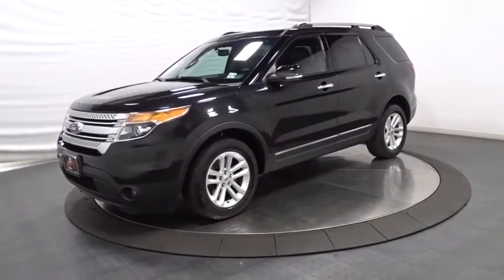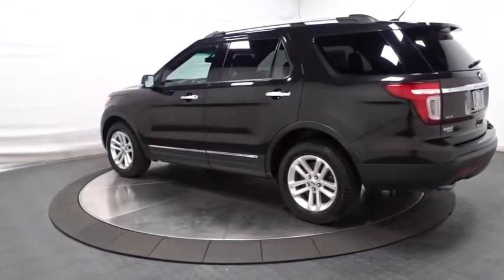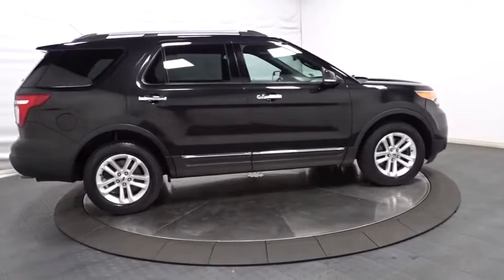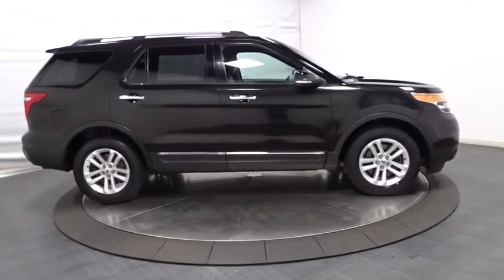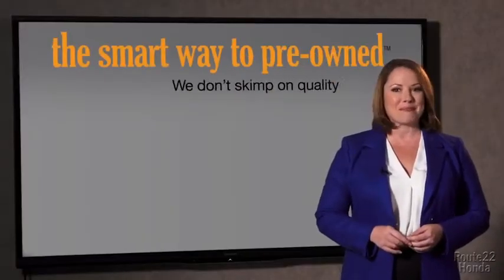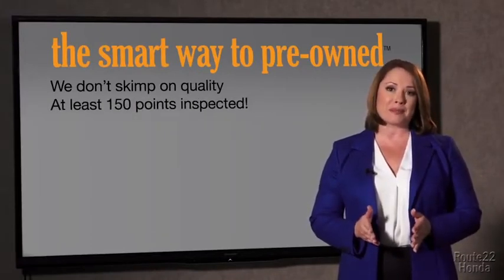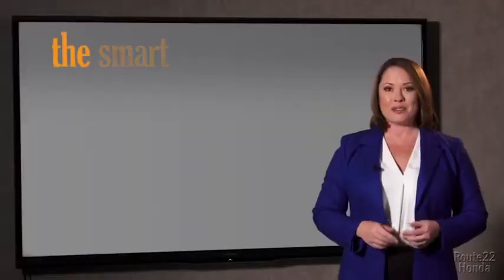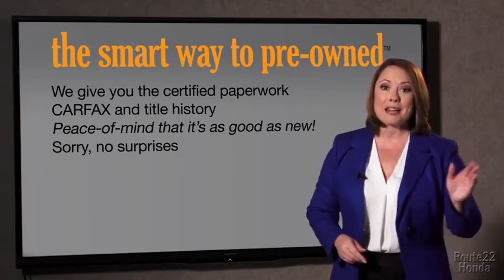2015 Ford Explorer Hillside, Newark, Union, Elizabeth, Springfield, NJ 187409A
Black  2015 Ford Explorer available in Hillside, New Jersey at Route 22 Honda. Servicing the Newark, Union, Elizabeth, Springfield, NJ area.

WINTER IS GONE BUT WILL BE BACK, AWD FOR YOUR SAFETY AND A LITTLE BIT OF FUN!! LOADED!! EVERY OPTION LEATHER MOONROOF NAVIGATION!! ONE OWNER !!! SMART WAY TO PRE-OWNED Ever wonder exactly what youre getting when purchasing a used vehicle? Its difficult to know what you're truly getting into when taking on the wheel of a pre-owned vehicle. Luckily, each of our pre-owned vehicles are put through a vigorous 150-point inspection. With the smart way to pre-owned, we include a vehicle history report as well as a title check on every pre-owned vehicle in stock. This way, you know that the vehicle you are purchasing has not been affected by circumstances such as natural disasters (i.e. Hurricane Harvey and Irma), Odometer rollback, Factory Lemon-Law Buyback, Salvage/Rebuilds, Washed Title and road accidents. With the smart way to pre-owned, you and your passengers can feel safe in the seats of your newly-bought, pre-owned vehicle. We invite you to stop in and visit our state of the art showroom conveniently located on Route 22 West in Hillside, New Jersey, just 2 miles West of Newark International Airport. Pre-owned vehicles are sold cosmetically as-is. Vehicles over 7 years old and / or 100,000 miles are sold as-is.PLEASE ASK US FOR YOUR FREE VEHICLE HISTORY REPORT. Note that we make every effort to ensure the accuracy of the information on our site however we use information from and through multiple sources and cannot guarantee accuracy or be responsible for typographical errors. At Route 22 HONDA, We Deliver Like Nobody Else!
SYNC w/MyFord -inc: voice-activated communications and entertainment system w/911 Assist, Vehicle Health Report (VHR), traffic, directions and information services, 4.2 multi-function display, AppLink, Note: SYNC services available for a $60 annual subscription fee,Integrated Roof Antenna,Radio w/Seek-Scan, Clock and Speed Compensated Volume Control,2 LCD Monitors In The Front,Lip Spoiler,Black Power Heated Side Mirrors w/Convex Spotter, Manual Folding and Turn Signal Indicator,Body-Colored Rear Bumper w/Black Rub Strip/Fascia Accent,Tires: P245/60R18 AS BSW,Perimeter/Approach Lights,Galvanized Steel/Aluminum Panels,Black Side Windows Trim and Black Front Windshield Trim,Tailgate/Rear Door Lock Included w/Power Door Locks,Silver Grille,Compact Spare Tire Mounted Inside Under Cargo,Chrome Bodyside Insert, Black Bodyside Cladding and Black Wheel Well Trim,Clearcoat Paint,Liftgate Rear Cargo Access,Speed Sensitive Variable Intermittent Wipers,Front Windshield -inc: Sun Visor Strip,Fully Automatic Projector Beam Halogen Headlamps w/Delay-Off,Chrome Door Handles,Body-Colored Front Bumper w/Black Rub Strip/Fascia Accent,Wheels: 18 Painted Aluminum,Deep Tinted Glass,Roof Rack Rails Only,Front Fog Lamps,Steel Spare Wheel,LED Brakelights,Fixed Rear Window w/Fixed Interval Wiper, Heated Wiper Park and Defroster,4 12V DC Power Outlets,Perimeter Alarm,Keypad,Manual Air Conditioning,Manual Adjustable Front Head Restraints and Fixed Rear Head Restraints,Driver / Passenger And Rear Door Bins,Compass,Front And Rear Map Lights,Day-Night Rearview Mirror,Trip Computer,Driver Foot Rest,Securilock Anti-Theft Ignition (pats) Engine Immobilizer,Power 1st Row Windows w/Driver And Passenger 1-Touch Up/Down,Front Center Armrest,Front Cupholder,Carpet Floor Trim,Full Cloth Headliner,Gauges -inc: Speedometer, Odometer, Engine Coolant Temp, Tachometer, Trip Odometer and Trip Computer,60-40 Folding Split-Bench Front Facing Manual Reclining Tumble Forward Premium Cloth Rear Seat,Cargo Space Lights,Driver And Passenger Visor Vanity Mirrors w/Driver And Passenger Illumination,2 Seatback Storage Pockets,Leather/Chrome Gear Shift Knob,Rear Cupholder,Outside Temp Gauge,Cruise Control w/Steering Wheel Controls,Analog Display,Interior Trim -inc: Metal-Look Instrument Panel Insert, Metal-Look Door Panel Insert, Metal-Look Console Insert, Chrome And Metal-Look Interior Accents,Power Rear Windows and Fixed 3rd Row Windows,Manual Tilt/Telescoping Steering Column,Full Carpet Floor Covering -inc: Carpet Front And Rear Floor Mats,Delayed Accessory Power,Fixed 50-50 Split-Bench Premium Cloth 3rd Row Seat Front, Manual Fold Into Floor and 2 Fixed Head Restraints,HVAC -inc: Underseat Ducts, Auxiliary Rear Heater and Headliner/Pillar Ducts,Full Floor Console w/Covered Storage, Full Overhead Console w/Storage and 4 12V DC Power Outlets,Rear HVAC w/Separate Controls,Illuminated Locking Glove Box,Cloth Door Trim Insert,Power Door Locks w/Autolock Feature,Remote Keyless